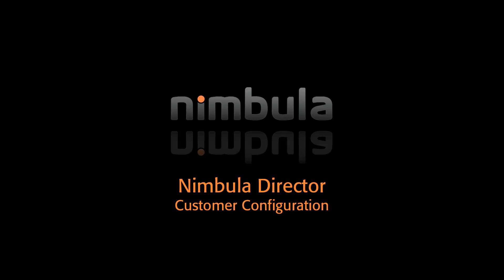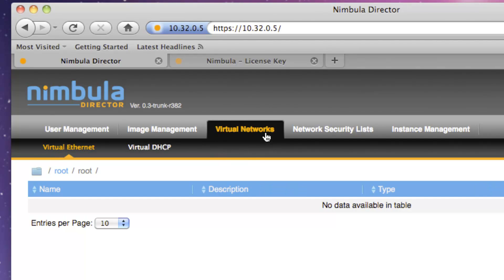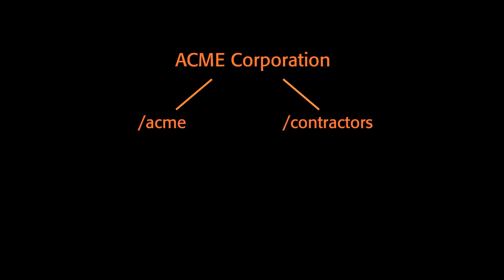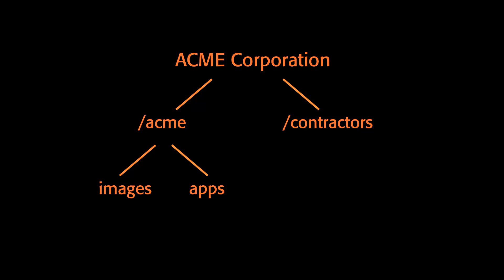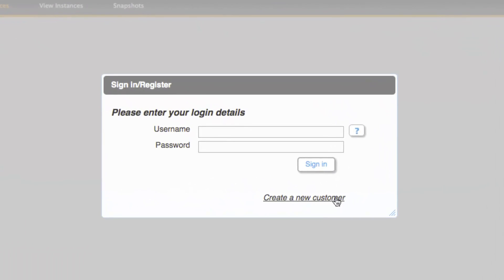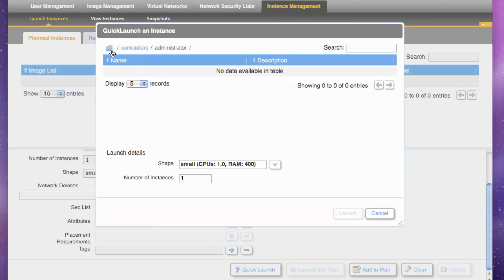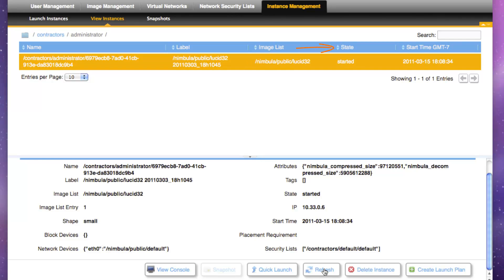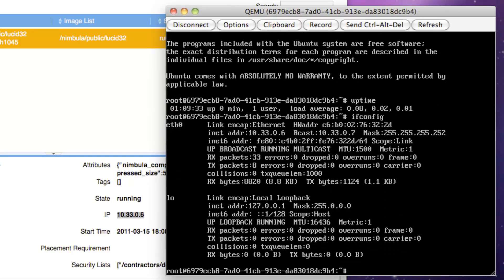Nimbula Director v1.0 Demo #2: Creating Customers and VMs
Demonstrates Nimbula Director in creating multiple customers in a multi-tenant environment. We'll also show you how to quick launch a virtual machine instance. Features Nimbula Director v1.0.